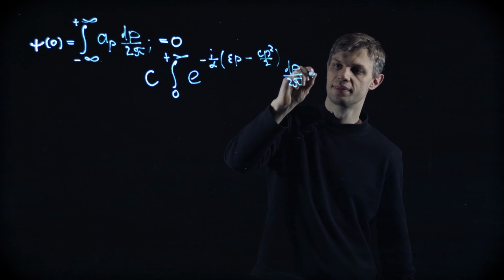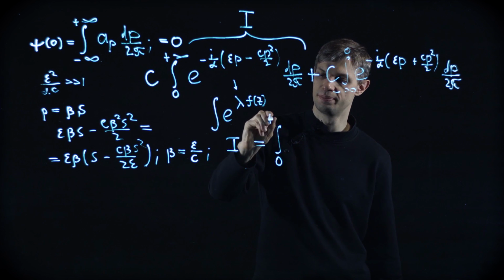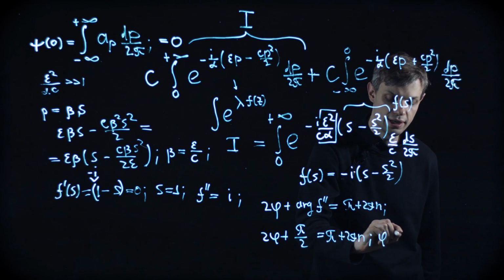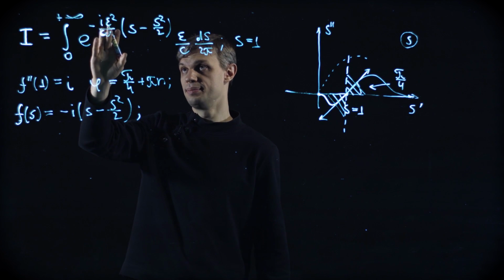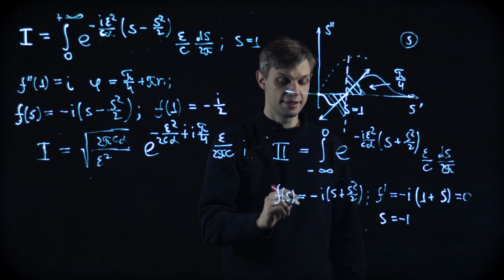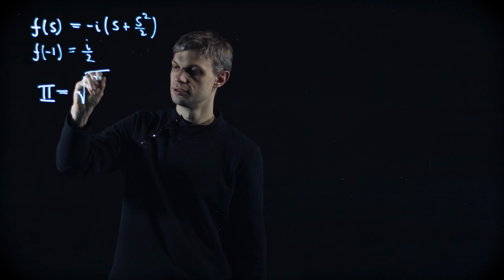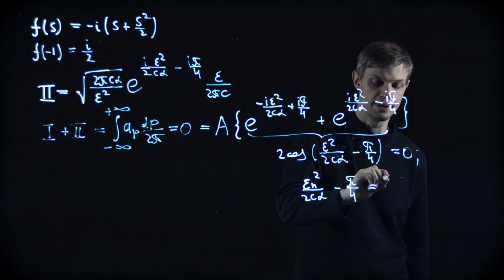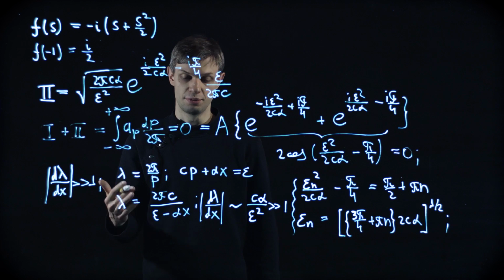04.02b Application: relativistic particle in a corner/ Part 2